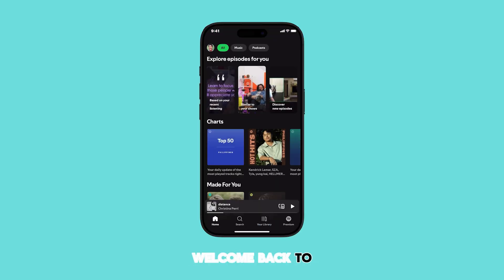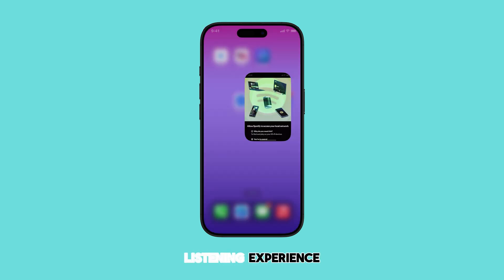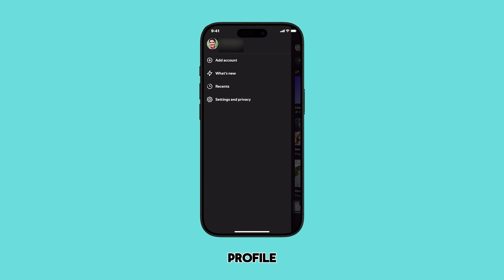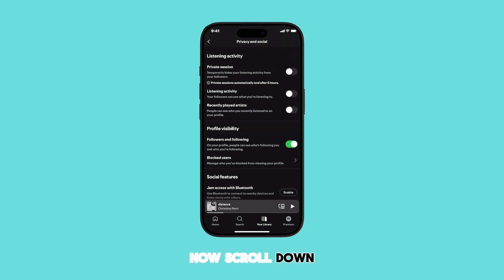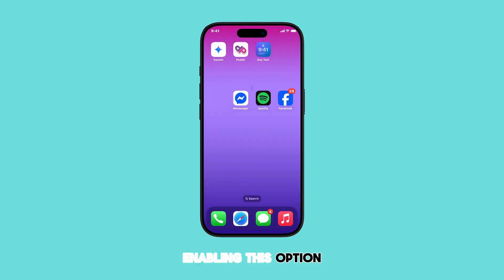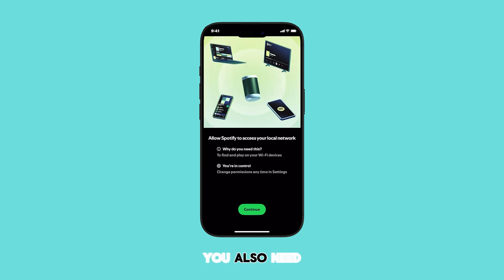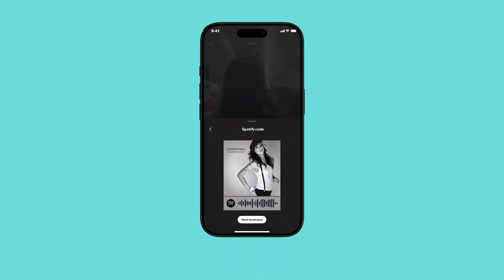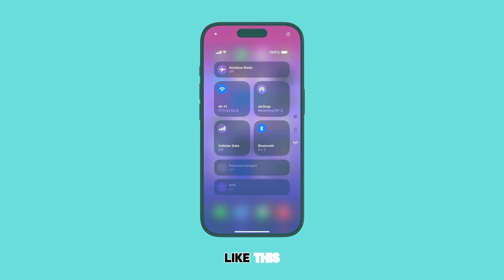How to Enable the Spotify Jam Access with Bluetooth Feature on iPhone (iOS 18 - UPDATED)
Learn how to activate Spotify's Jam access with Bluetooth on your iPhone running iOS 18 for a seamless shared listening experience with friends.

This tutorial guides you through the updated steps, starting with opening the Spotify app and navigating to your profile and settings.

Once enabled, you can easily invite nearby friends to join your Jam session and enjoy synchronized music playback. This feature allows for real-time, collaborative listening, perfect for parties or casual hangouts.

Watch this video to view the actual steps! We really appreciate your support!